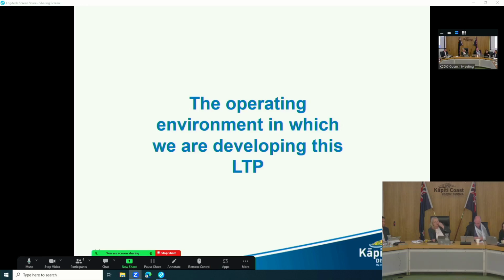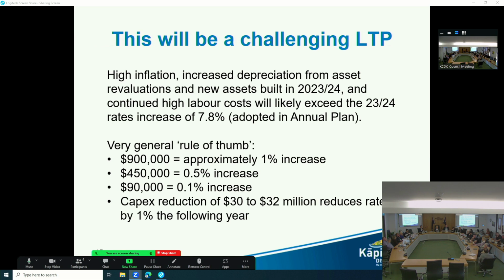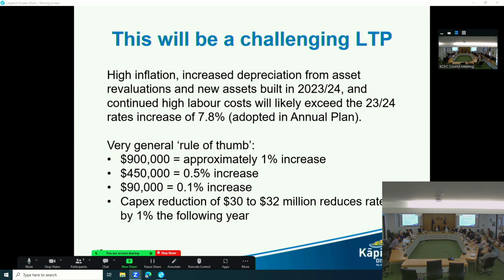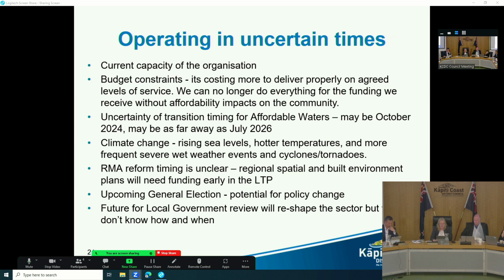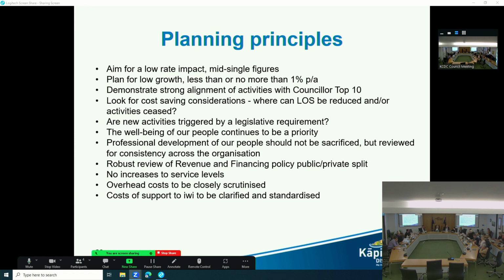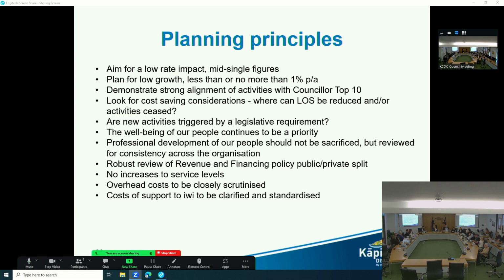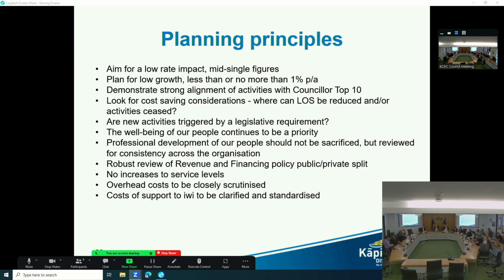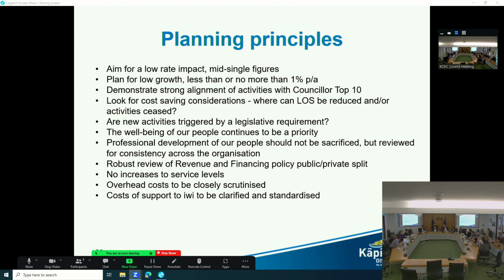17 August 2023 | Long-term Plan 2024–34 Briefing 1, Part 2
This briefing starts the Council-driven part of the 2024 LTP process.